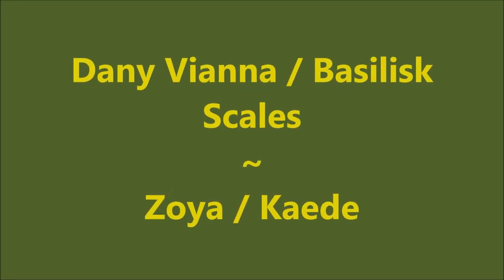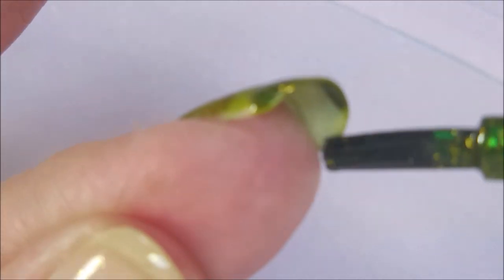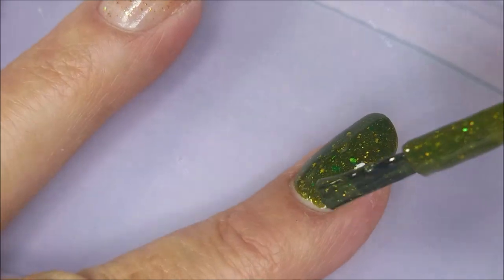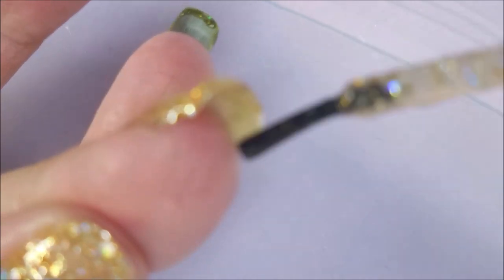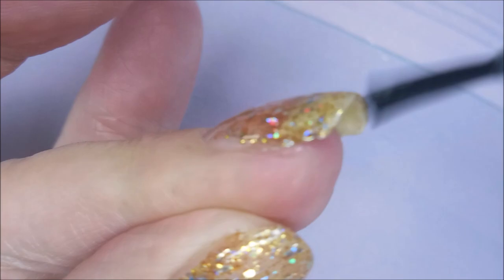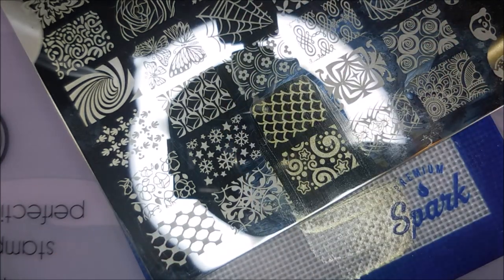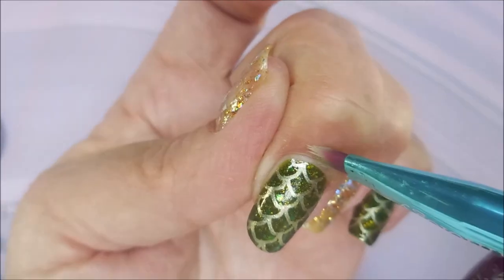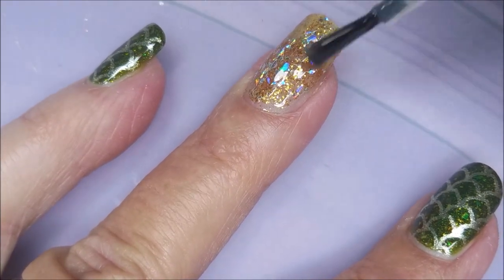DANY VIANNA / BASILISK SCALES ~ Zoya Kaede